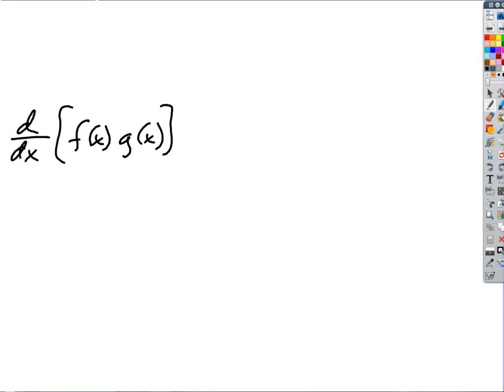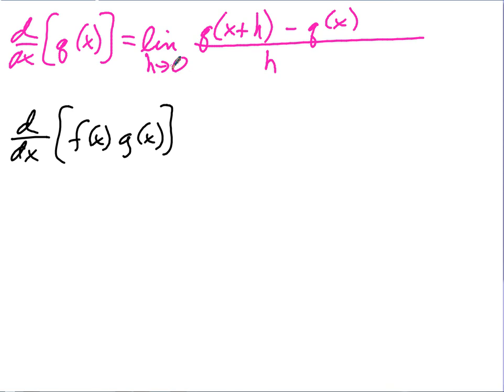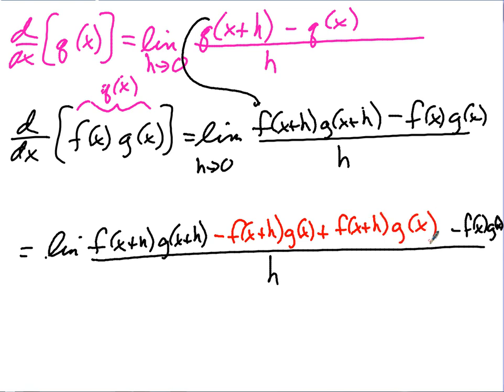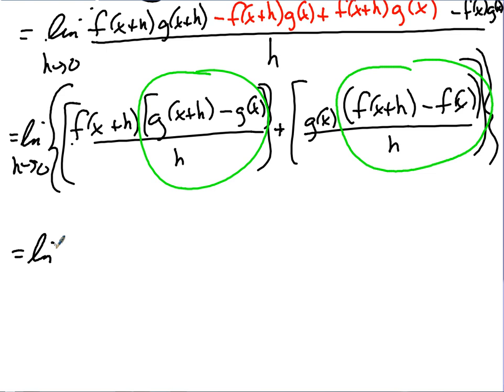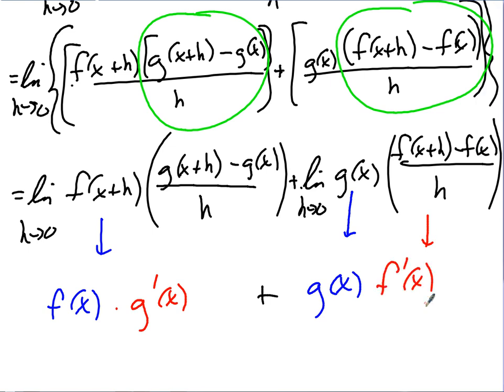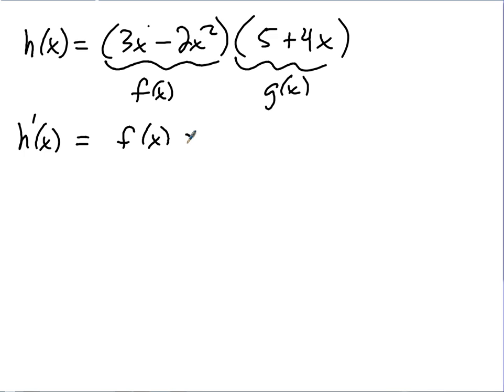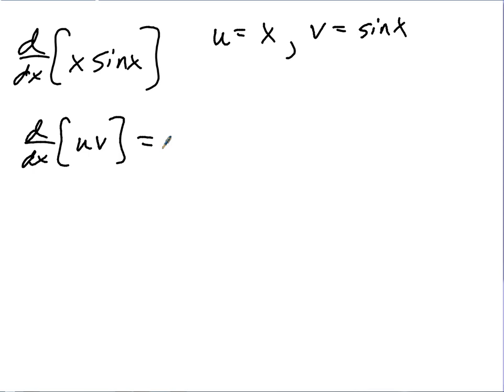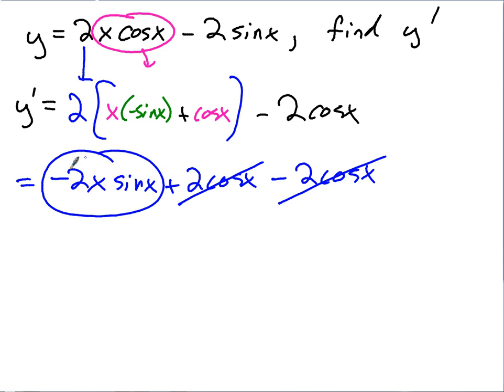2012 10 05 2 3 pt 1